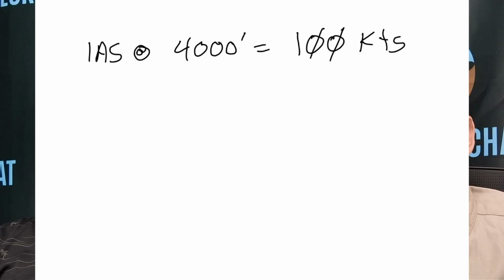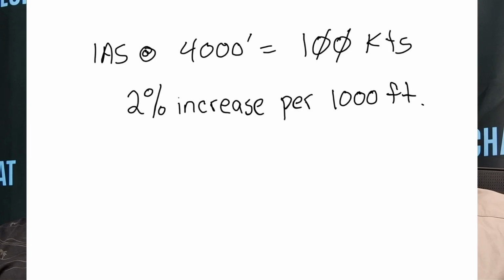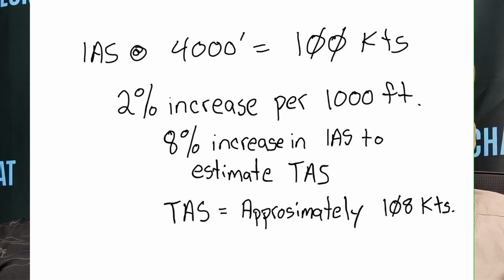Estimating True Airspeed made easy